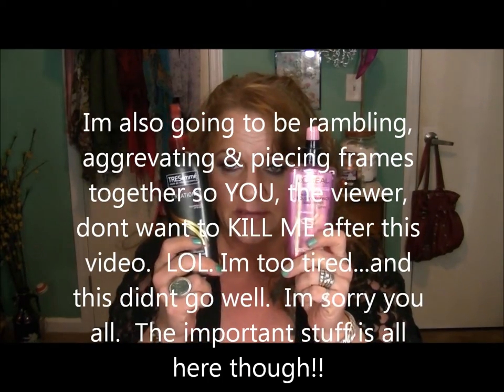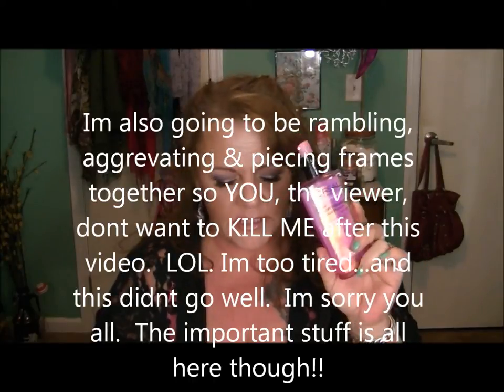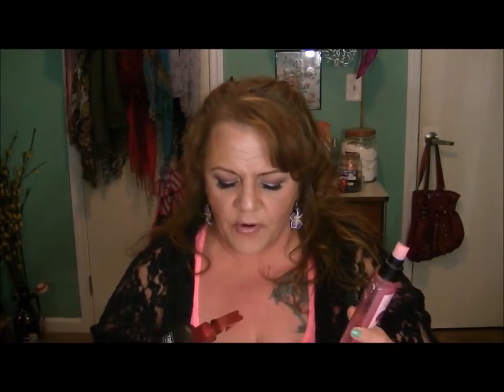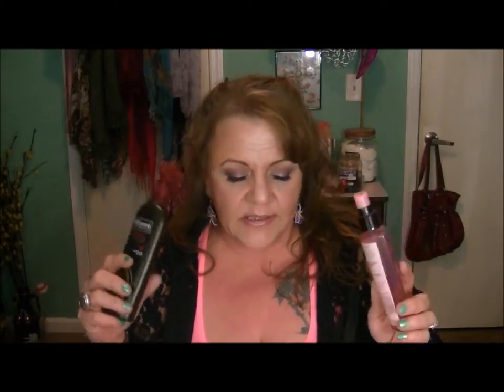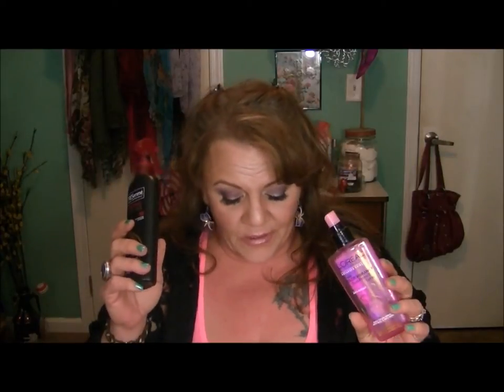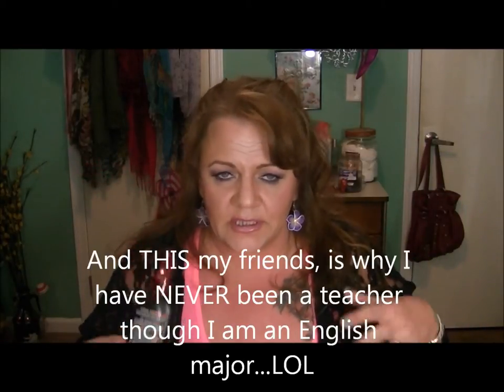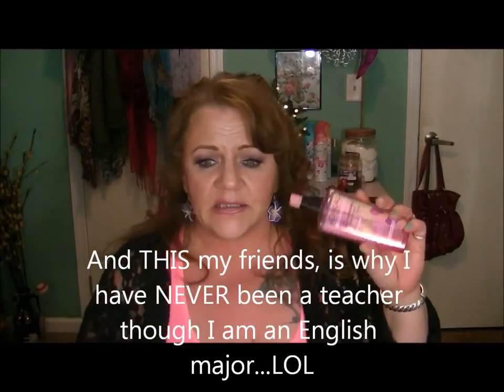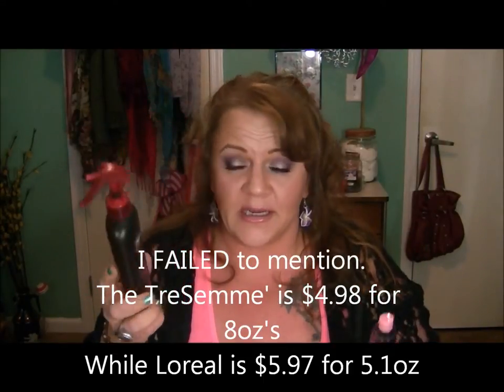Sunday SideXSide: Drugstore Heat Protectant Sprays- Loreal' vs TreSemme'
I have to say ...to all of you watching this video, I am genuinely sorry the editing is so jumpy in this video.  I quite literally havent slept well in 3 days and I just could NOT focus properly.
The video was 33 minutes long however, so editing HAD to happen.   I thank you ALL so much for your kind comments and well wishes on Instagram!

Loreal' Color Vibrancy Dual Protectant Spray.  Protects from heat up to 450 Fahrenheit.  UV protections with anti-oxidents, ph balancing properties for color treated hair.
Narrow stream to fine mist non-aerosol pump.
 $5.97  for 5.1 fluid ounces

TreSemme' Therman Creations:  Protects up to 450 Fahrenheit with no discernible added benefits.
Super-fine all over mist non aerosol pump
$4.98 for 8 fluid ounces.

n my face today:

IT Cosmetics Celebration Foundation in Tan
NP SET contour and highlight pallet
Heavy spring purple and iridescence from Urban Decay Glinda pallet.
Tarte's Lights, Cam,Lashes
MAC's 'Brit-Wit' cream blush
Tarte LipSurgence 'Precious' with Miliani's 'Pink Lady' gloss on top

Tank and lace blazer from Maurices
Fimo earrings from a vendor booth at 2013 Rockin' The Rivers.

3553 Greyrock Rd.

                                                                              - Psalms 62:1